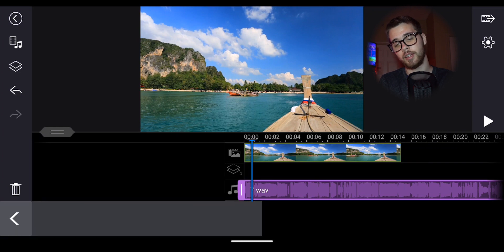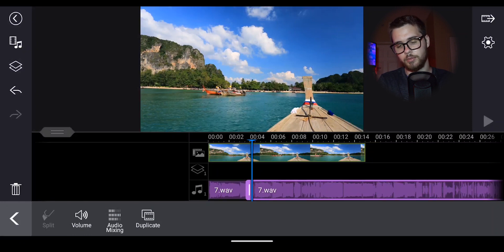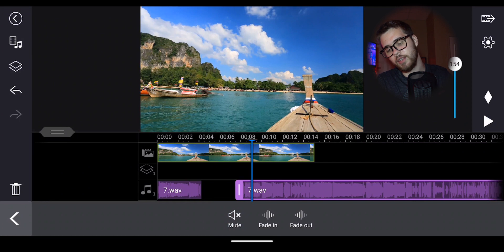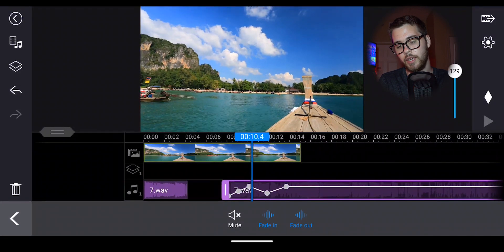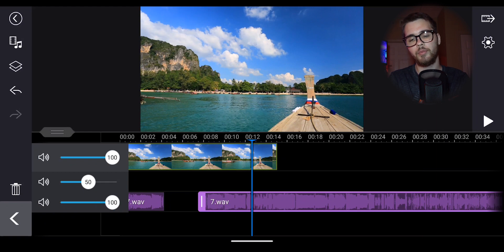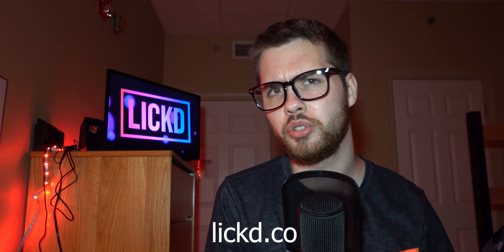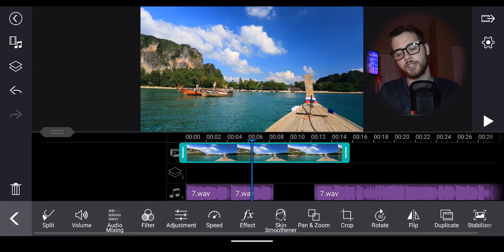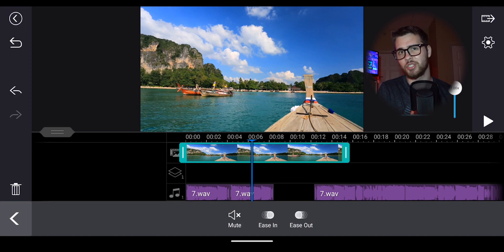The best audio tools in PowerDirector | Lickd Tutorials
Learn the best audio tools to use in the PowerDirector app with pro YouTuber, Devin Street.

Editing on the go doesn't mean you should miss out on a stellar soundtrack. Watch this video until the end to find out how to nail audio transitions in the PowerDirector app.

Let us know how you get on in the comments below. Plus, if you liked the track in this video you can get it for your channel on Lickd.